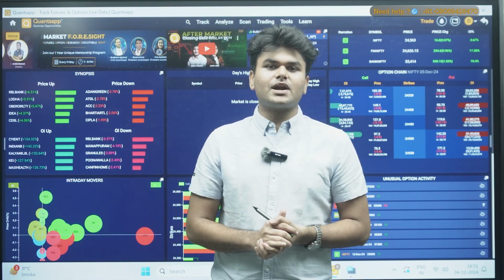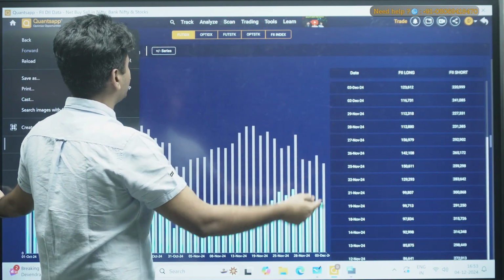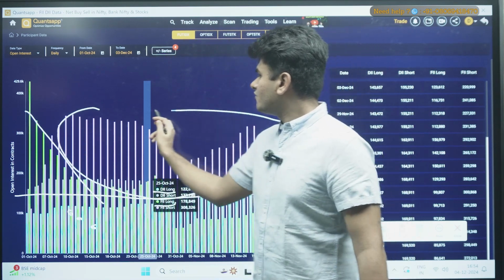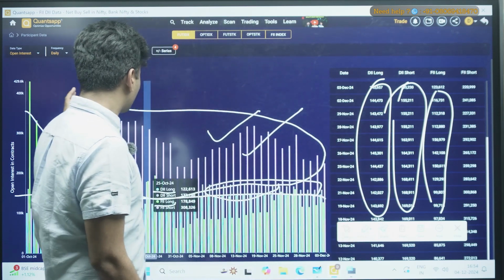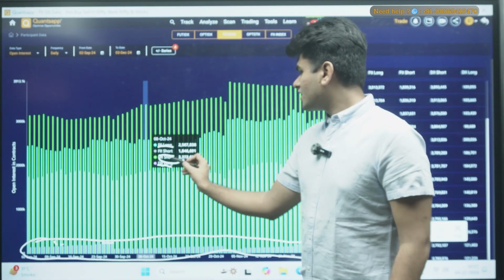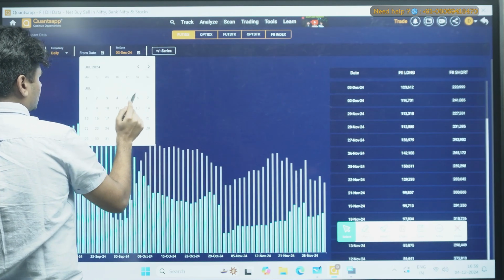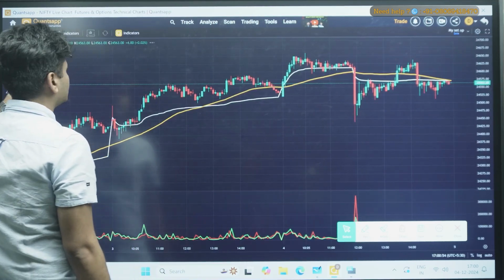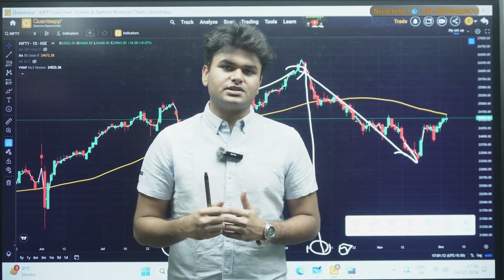Participant Data for Macro Trend Analysis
"Unlock the secrets of macro trend analysis with Participant Data! In this video, we explore how analyzing FII (Foreign Institutional Investors) and DII (Domestic Institutional Investors) activity can provide critical insights into market trends and sentiment.

📌 What You’ll Learn:
- What is Participant Data, and why is it crucial for market analysis?
- How FII and DII activities impact the broader market
- Using Participant Data to predict macro trends and market direction
- Practical examples of incorporating this data into your trading strategy
- Tips for aligning your trades with institutional movements

Stay ahead of the curve by understanding how institutional players shape the market. Learn to harness Participant Data for smarter, data-driven trading decisions.